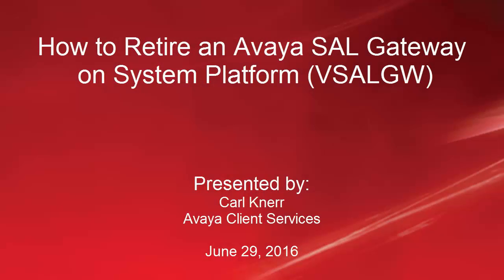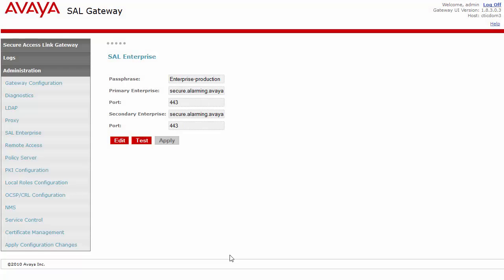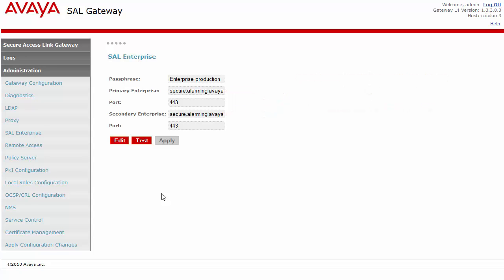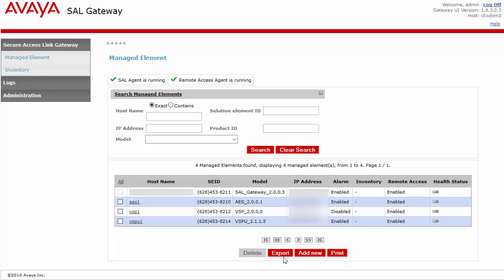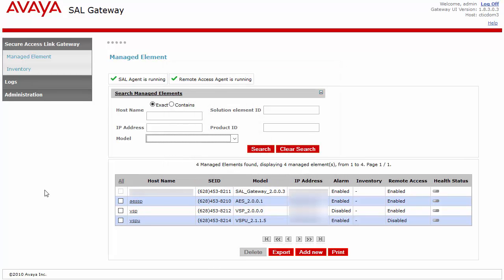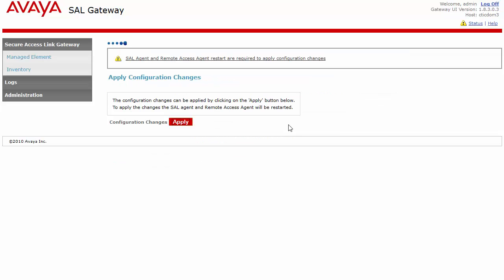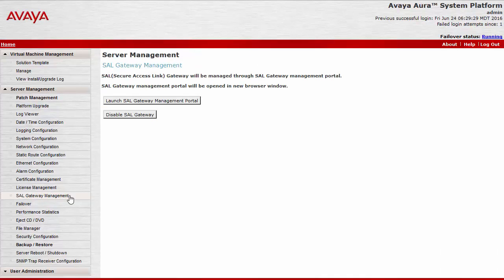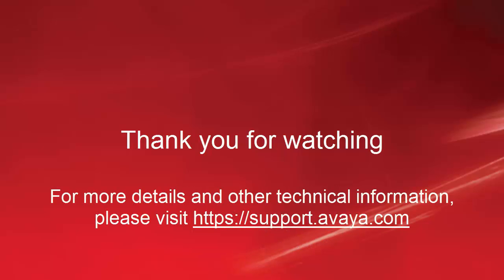How to Retire an Avaya SAL Gateway on System Platform (VSALGW)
This video shows how to properly retire an Avaya SAL Gateway running on System Platform, also known as a VSALGW. This includes how to properly remove managed elements and then disable the Services VM.
Produced by: Carl Knerr